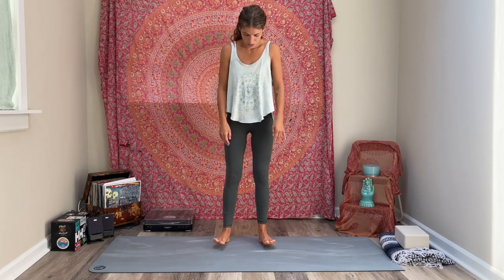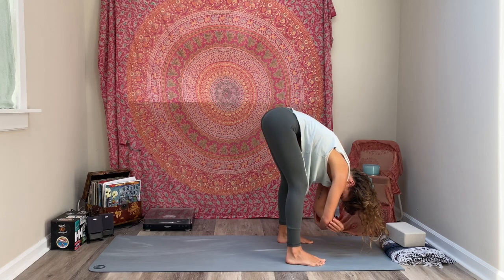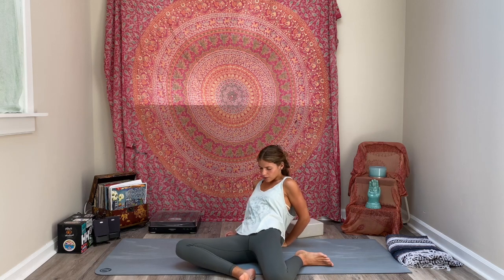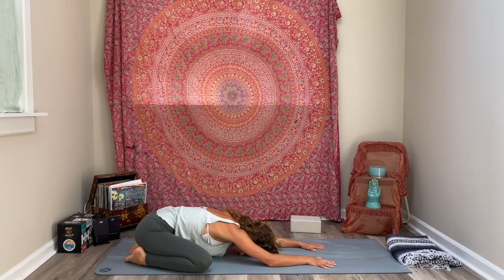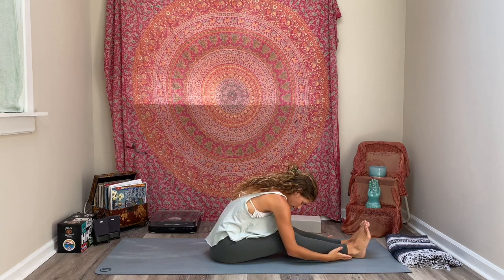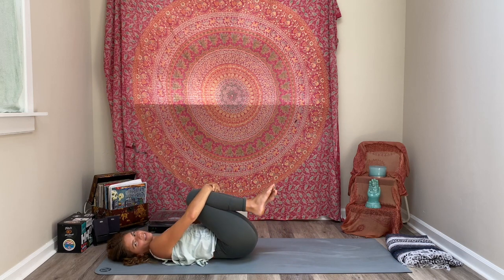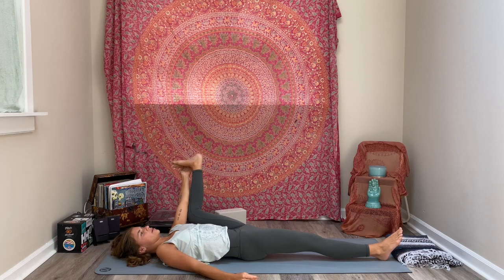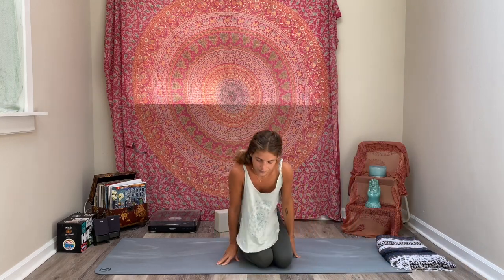Yoga for Pelvic Health | Yoga for your Moon Cycle | 40 Minute Restorative Yoga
This 40 minute restorative yoga flow will help relax your inner pelvic muscles. A perfect flow for any ladies on their moon cycle or anyone experiencing discomfort in their pelvic area.

You will find yourself releasing tension around your hips, low-back and belly in poses like malasana yogi squat, variations of forward folds, half happy baby and supta baddha konasana.

We start out by finding stability on our feet and gently work our way down to the ground to feel a deep sense of relaxation throughout the whole body.

I offer modifications with blocks so if you have one, have it nearby!
I also offer a version of shavasana with our legs up the wall so if you want to practice near a wall it will come in handy.

Taking care of your body is one of the greatest forms of self love.
I hope you enjoy this sweet practice.